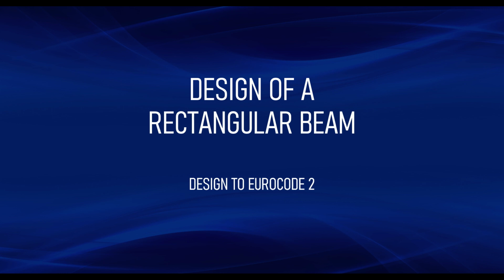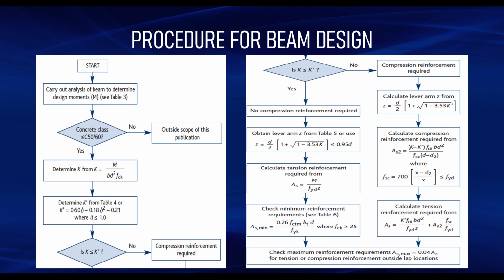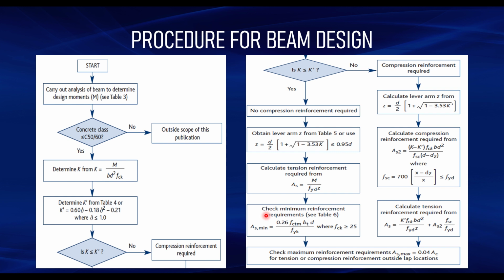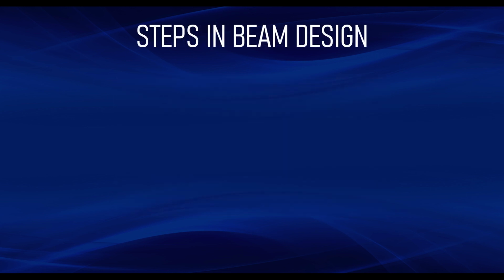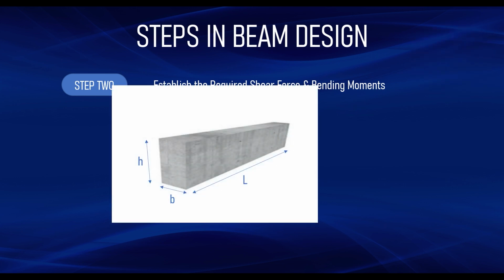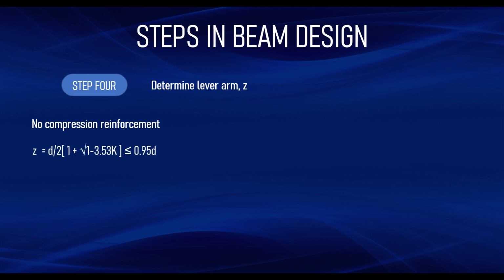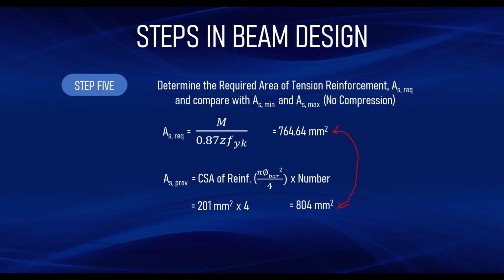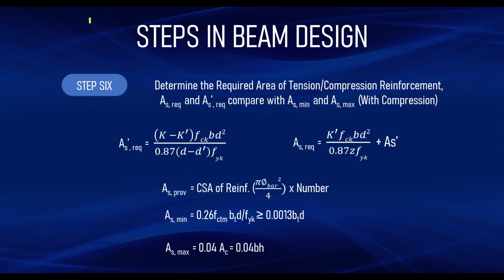RC Beam Design to the Eurocode 2 | RCC Rectangular Beam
In this video, I design a reinforced concrete beam based on Eurocode 2. Singly and Doubly reinforced beams are explained with practical examples.

Learn Manual Design of Reinforced Concrete to the Eurocode

Video Contents (Timing)
Introduction 0:00
Procedure of Beam Design 03:22
Singly and Doubly Reinforced Beam  07:25
Step 1  Design parameters - 09:50
Step 2 Determine Moments - 12:35
Step 3  - Determine K - 14:23
Step 4 - Determine lever arm, Z - 15:50
Step 5 - Determine Area of Rebar - 17:15
Detailing - 20:18